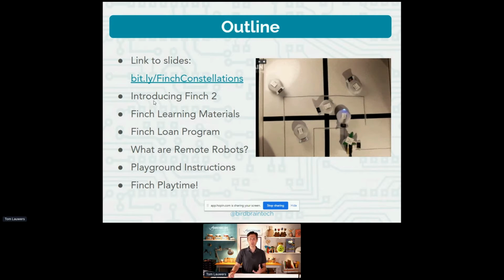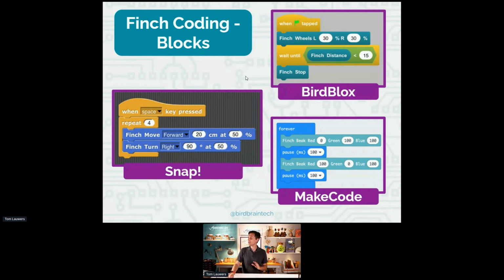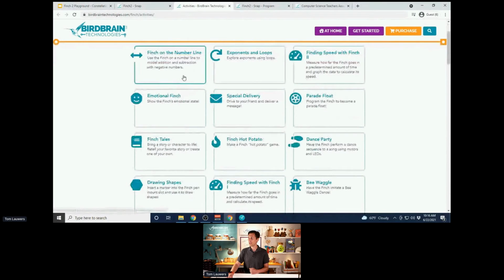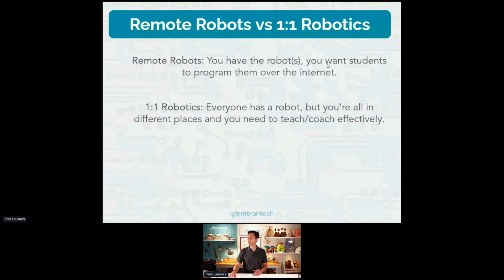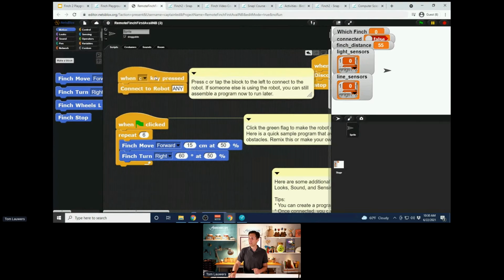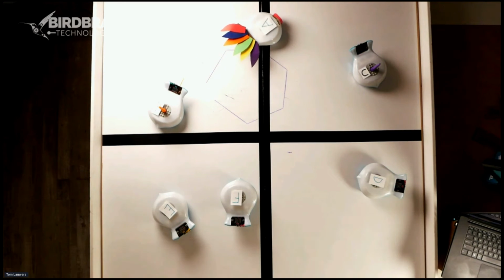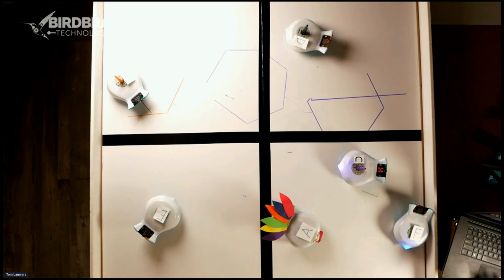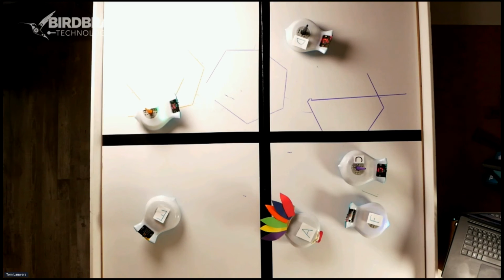Bring CS to Life with the Finch Robot Even Remotely!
This session will introduce the new Finch Robot 2.0 and during a live coding session, feature the robots in a highly-interactive playground where participants can program them in real-time, using Remote Robot technology. Remote Robots are real robots that can be programmed via the internet by anyone from anywhere. They offer a novel, equitable way to engage students in block-based coding and robotics, even when students are remote. They can also be used to demonstrate Internet of Things concepts, and to facilitate collaborative programming activities between different schools. Don't miss how to apply to the Finch loan program to receive a free Finch Robot 2.0 loans to US educators in the 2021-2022 school year.
Presenters: Tom Lauwers, Aparna Brown
(K-5, 6-8, 9-12, New & Experienced)